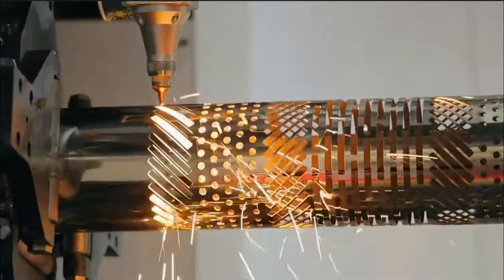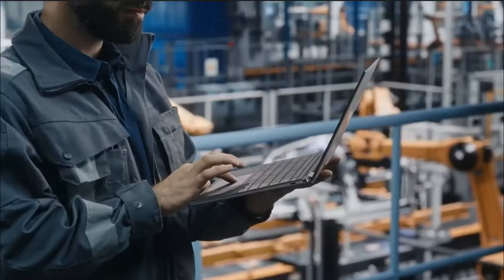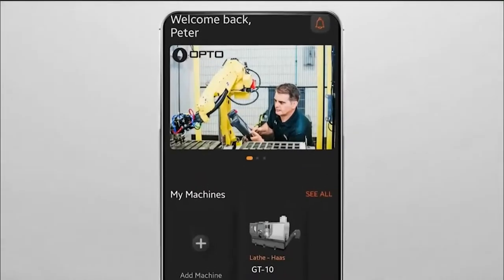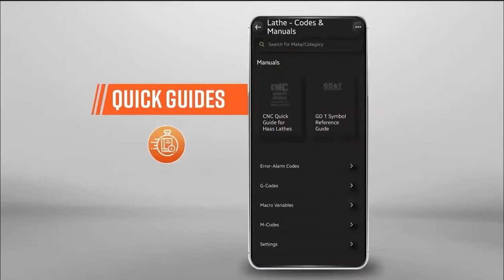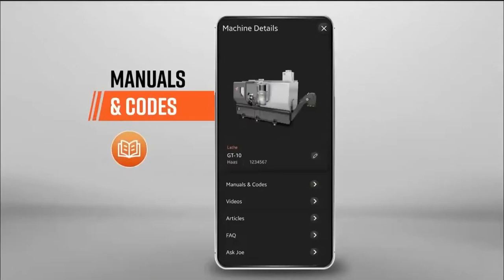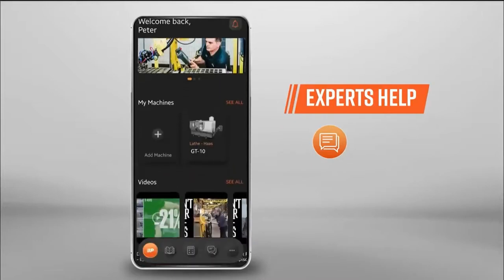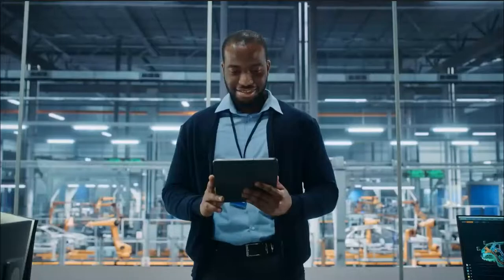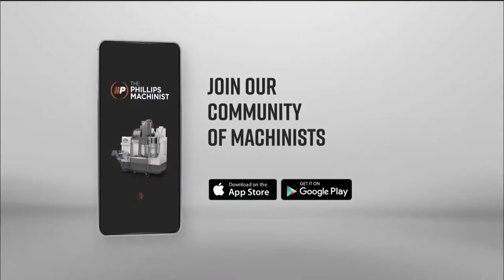Next Level Knowledge with the Only App you Need to Succeed | The Phillips Machinist 2.0